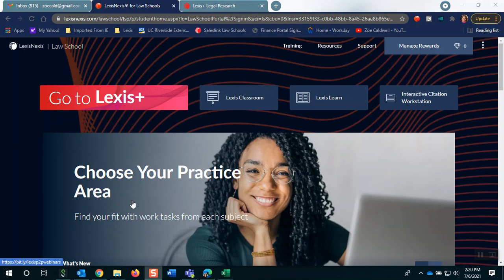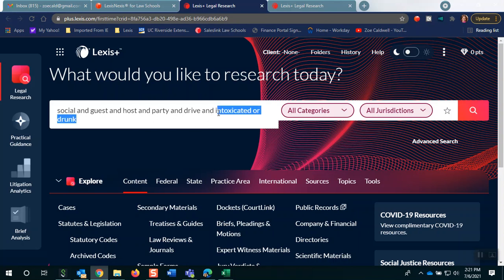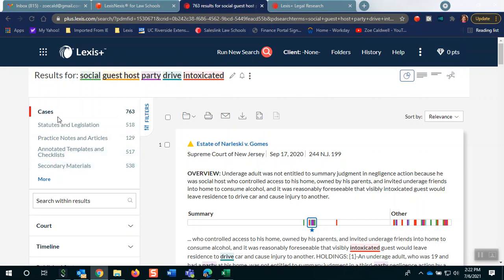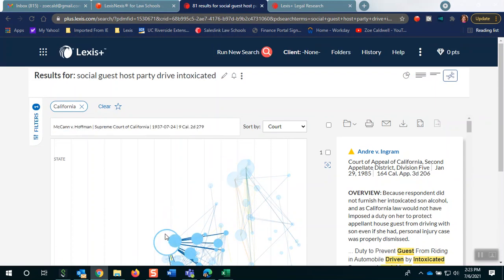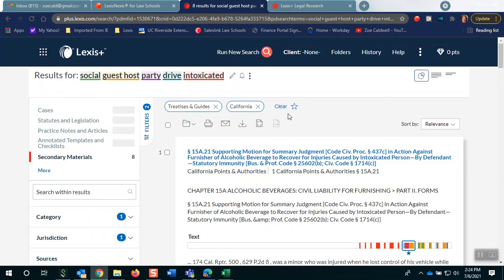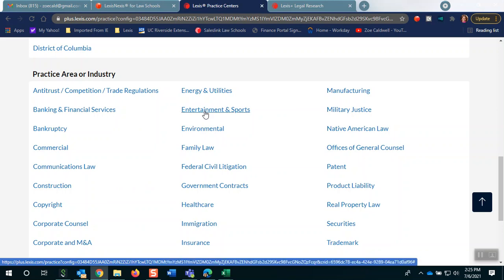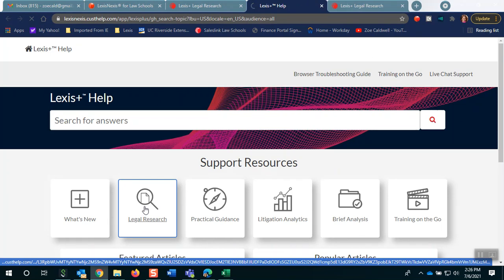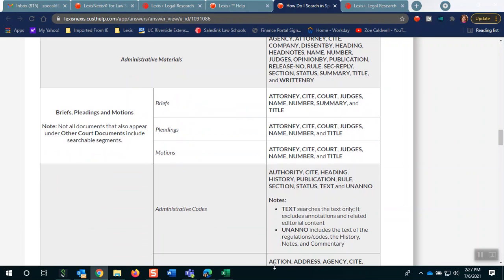Searching on Lexis+ for Faculty